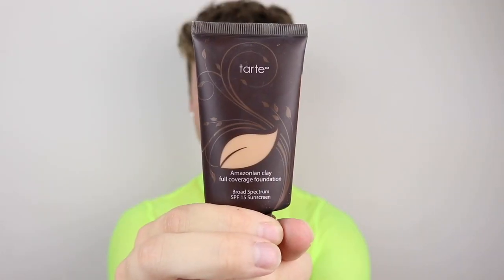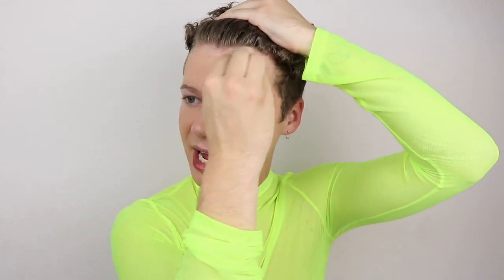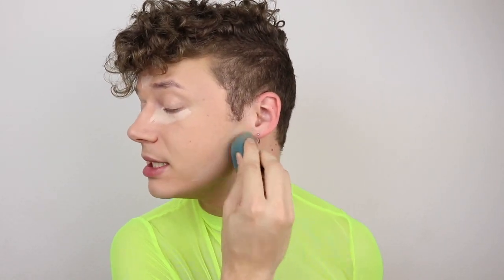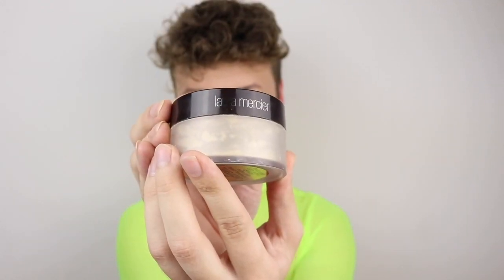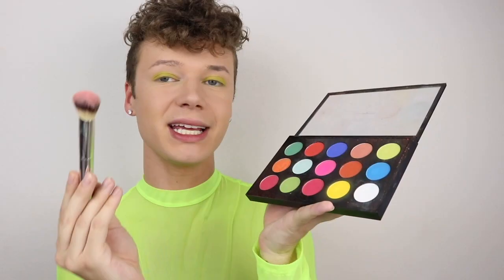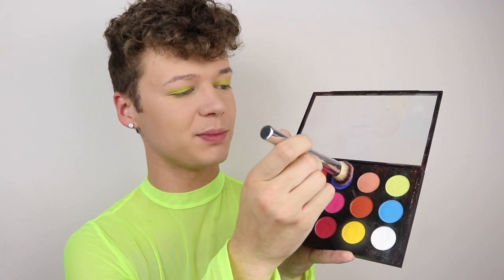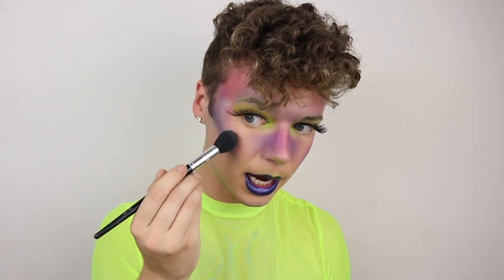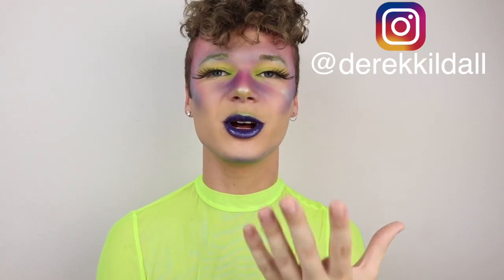Dark Sprite Makeup Tutorial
Welcome to my first MakeupFriday Video :)) I hope all of you losers enjoy and feel free to drag me to filth cause this look is kinda good and kinda bad haha

I love you guys more than you even know :)